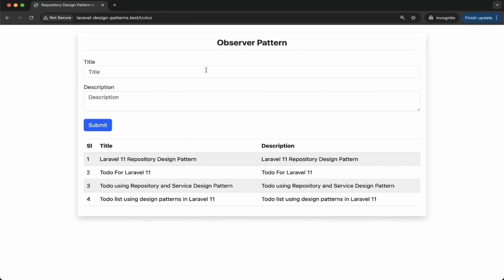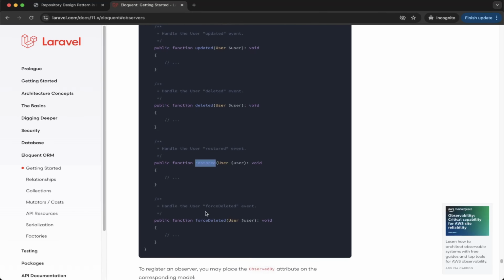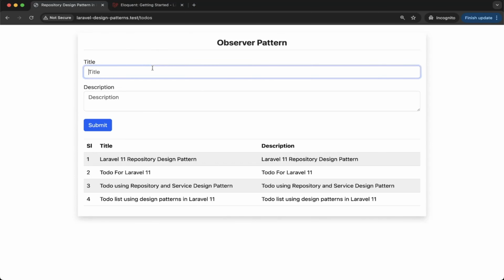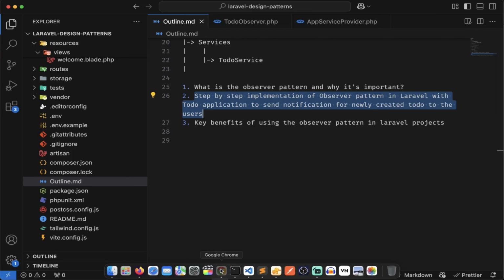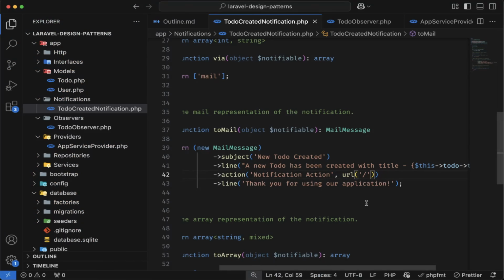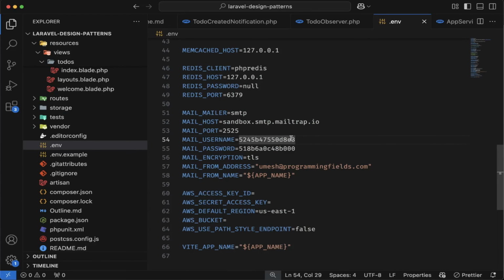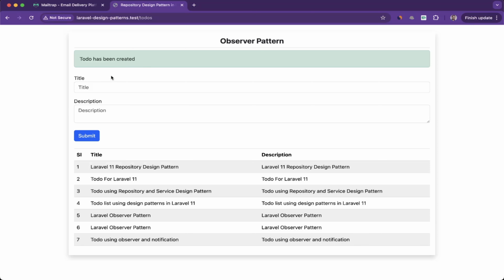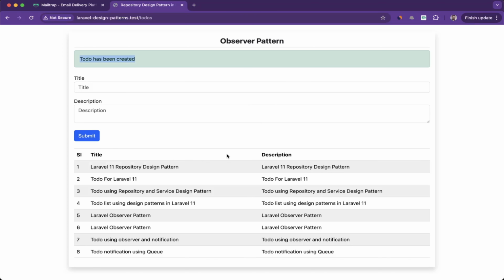Laravel 11 Observer Pattern | Build Scalable & Event Driven Applications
Looking to automate your Laravel application and build scalable, event-driven systems? The Observer Pattern in Laravel 11 is your ultimate solution! In this video, we’ll break down how to use the Observer Pattern to make your applications clean, efficient, and responsive to changes.

🔥 What You’ll Learn in This Video:
✅ What is the Observer Pattern, and why it’s essential for modern applications.
✅ How Laravel’s built-in support makes implementing the Observer Pattern a breeze.
✅ Step-by-step implementation with a real-world example: Sending notifications when a Todo is created.
✅ Practical tips for clean architecture and event-driven programming.

🔥 Why You Should Watch This Video:
The Observer Pattern allows your application to respond automatically to events like a pro. By the end of this video, you’ll know how to:

🔥 Automate logic like sending notifications or logging actions.
Simplify your controllers and keep them clean.
Build applications that are scalable, event-driven, and easy to maintain.

📌 Key Topics Covered:
1️⃣ What is the Observer Pattern?
2️⃣ Setting up a real-world Todo example.
3️⃣ Writing a custom notification using Laravel’s Notification system.
4️⃣ Creating and registering an Observer to automate event-handling logic.
5️⃣ Best practices for implementing the Observer Pattern in scalable applications.

This video is perfect for Laravel developers of all levels who want to:
✅ Build event-driven applications.
✅ Write cleaner, more maintainable code.
✅ Learn how to leverage Laravel’s design patterns to simplify workflows.

Laravel 11 Observer Pattern
Observer Pattern in Laravel
Laravel Design Patterns
Laravel Event-Driven Architecture
Laravel Scalable Applications
Clean Code Laravel
Laravel Notifications
Laravel Automation
Laravel Event Handling
Laravel Model Events
Laravel Observer Example
Laravel Todo Application
Laravel Event-Driven Programming
Scalable Laravel Architecture
Laravel Clean Architecture
Laravel Best Practices
Laravel Development Tips
Laravel Workflow Optimization
Laravel Modern Development
Laravel Advanced Features
Laravel Design Patterns
Laravel Service Design Pattern
Laravel Service Pattern
Laravel Repository Design Pattern
Laravel Repository Pattern
Laravel Scalable Architecture
Laravel Business Logic Separation
Laravel Service Layer
Laravel Repository and Service Patterns
Scalable Code Laravel
Laravel Service Pattern Tutorial
Laravel 11 Code Organization
Laravel 11 Best Practices
Laravel 11 Clean Architecture
Service Pattern for Laravel Developers
Laravel 11 Todo Application
Laravel Development Patterns
Laravel 11 Patterns for Clean Code
Laravel Business Logic Implementation
Laravel Design Patterns Tutorial
Advanced Laravel Tutorials
Laravel 11 Programming Tips
Laravel 11 for Scalable Applications
Laravel Service vs Repository
Design Patterns in Laravel
Laravel 11 Design Patterns